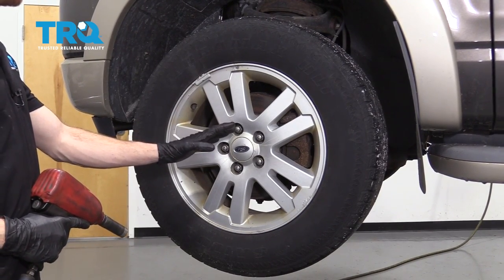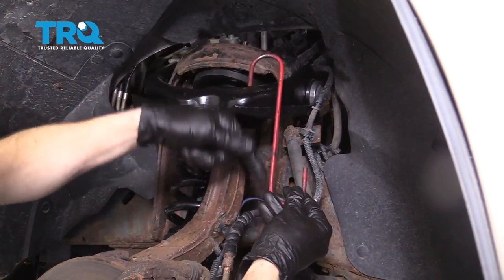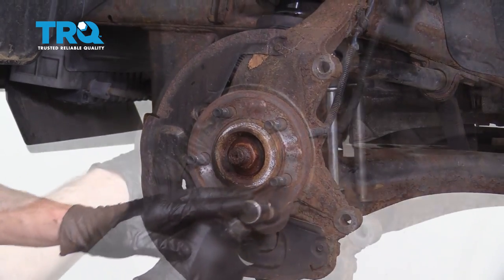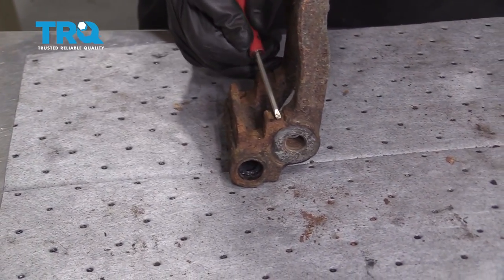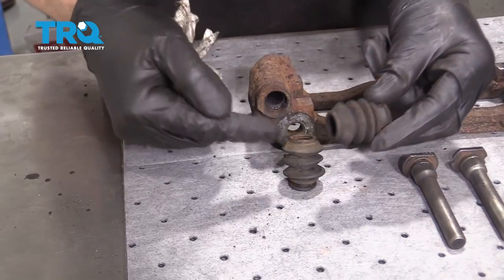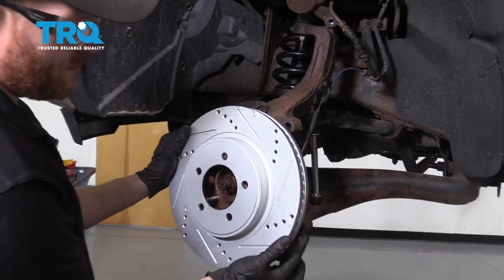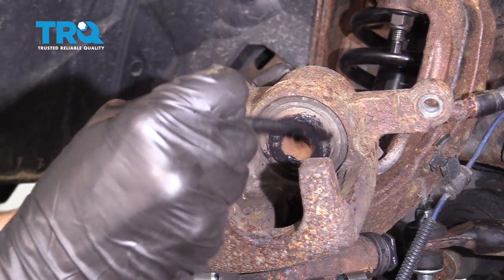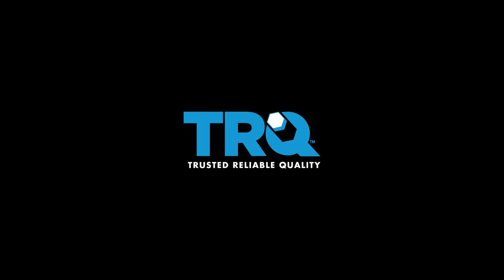How To Replace Front Brakes 2006-2010 Ford Explorer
Brake pads wear out over time, much like tires, and need replacing, on average, every 50,000 miles, with variations depending on driving habits and environment. Brake rotors may also need to be replaced if they are warped or grooved. Often, it’s safer and more cost effective to replace pads and rotors at the same time. Squealing or grinding noises, or wheel vibration are all symptoms of worn brakes. This video shows you how to install new, quality TRQ brake pads and rotors on your 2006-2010 Ford Explorer.

This repair was done on a 2008 Ford Explorer Eddie Bauer 4.0L and the process should be similar on the following vehicles:
2006 Ford Explorer
2007 Ford Explorer
2008 Ford Explorer
2009 Ford Explorer
2010 Ford Explorer

Tools you will need:
• Pocket Screwdriver
• 19mm Socket
• 21mm Socket
• Brake Grease
• Brake Parts Cleaner